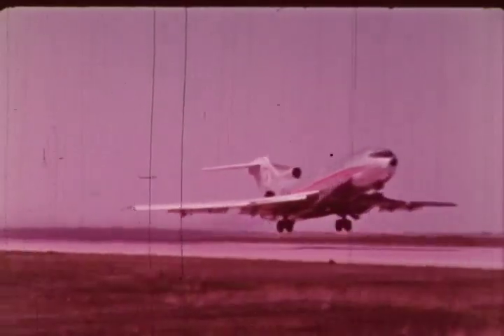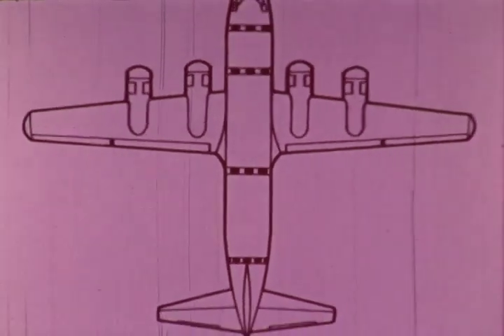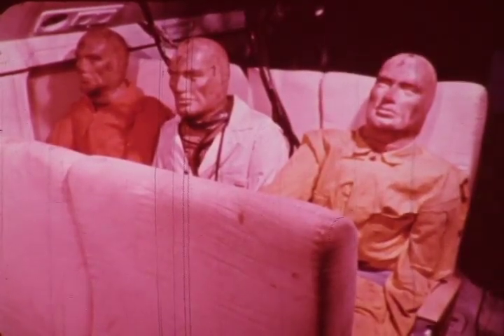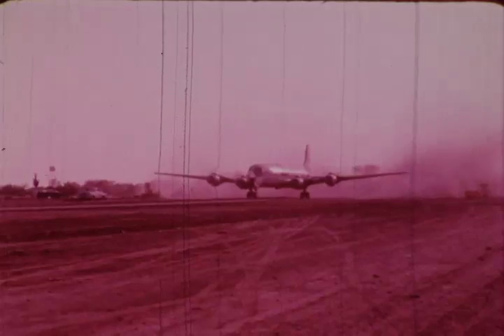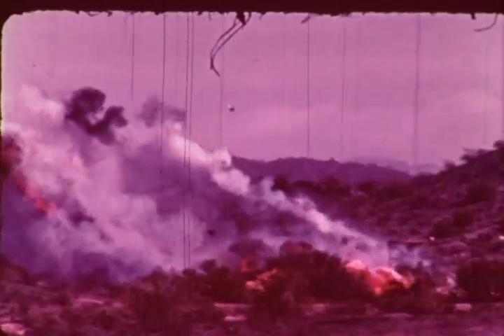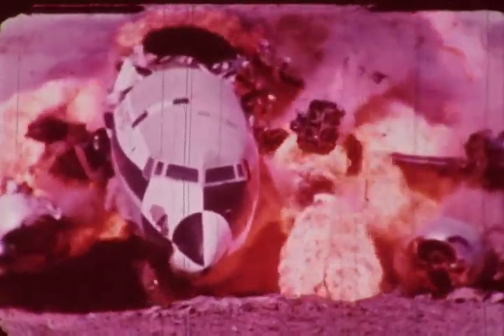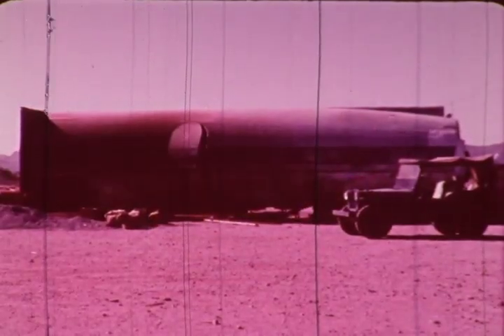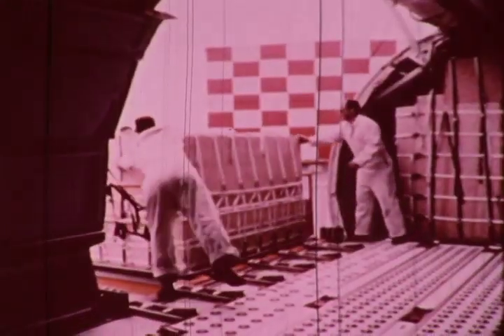F-0452 Aircraft Accident Video: Crash Transport Safety Test Part 1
FAA FIlm on crash safety tests, circa 1963.   Douglas DC-7 is crashed. From the archives of the San Diego Air and Space Museum. Please support the our Museum during these trying times by donating.  For a limited time your donation will be matched dollar-for-dollar through the Museum’s Challenge Grant Recovery Fund

Please do not use for commercial purposes without permission.